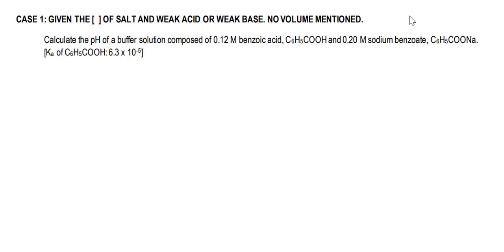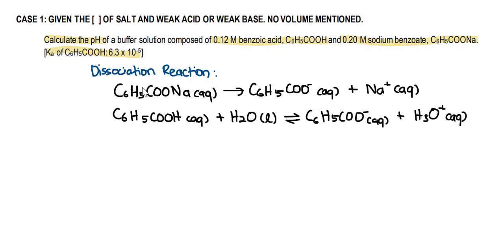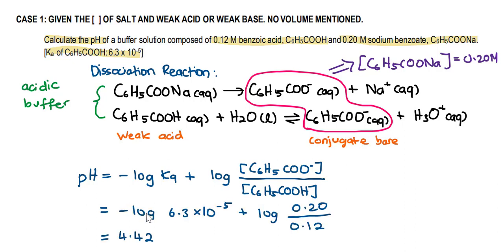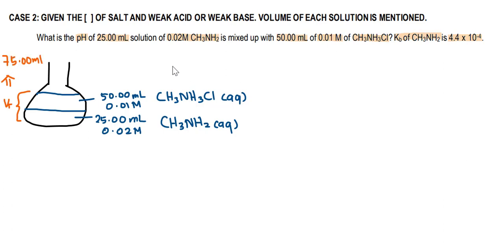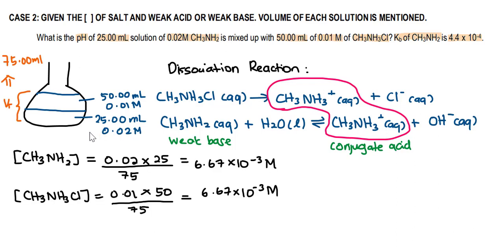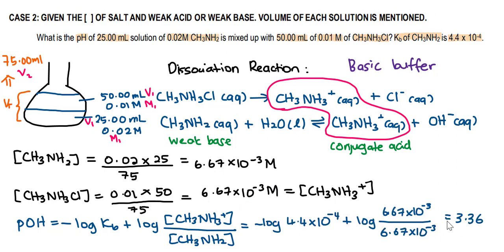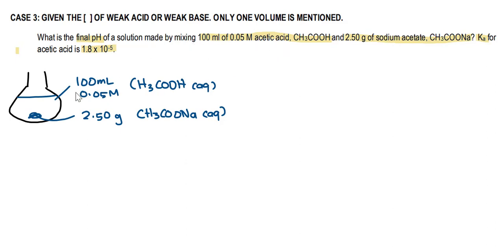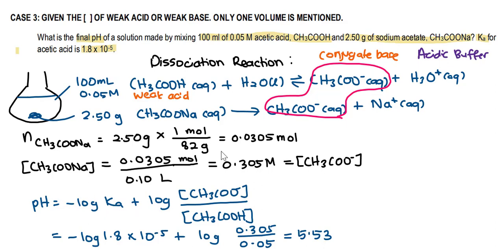7.1: Acids and Bases (Calculations Involving Buffer Solution)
Learning Outcome:
Calculate the pH of buffer solutions using the Henderson-Hasselbalch equation before the addition of strong acid and base.